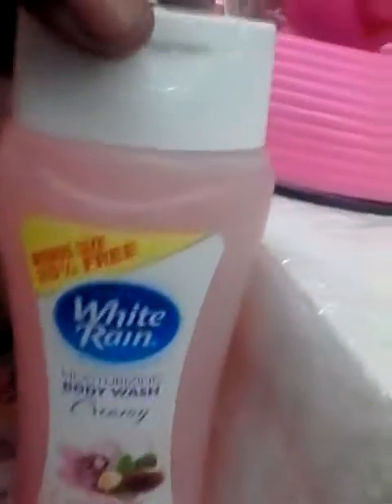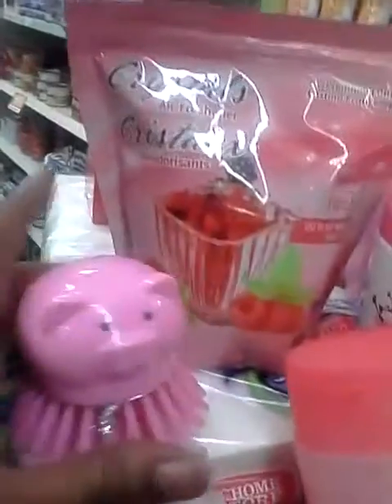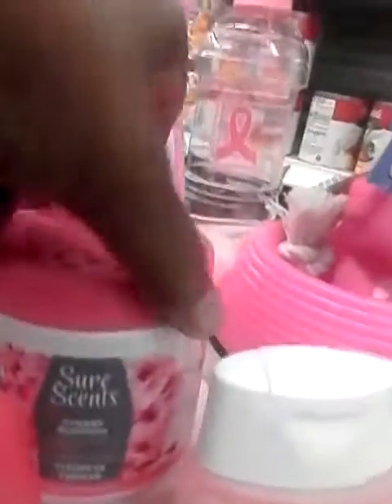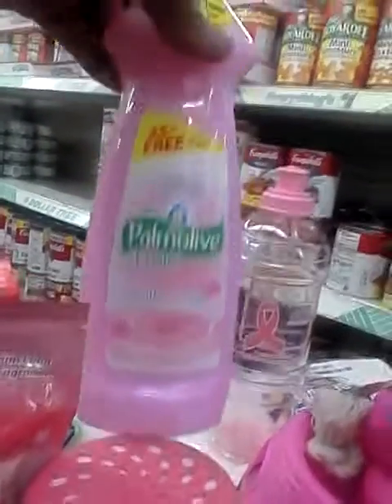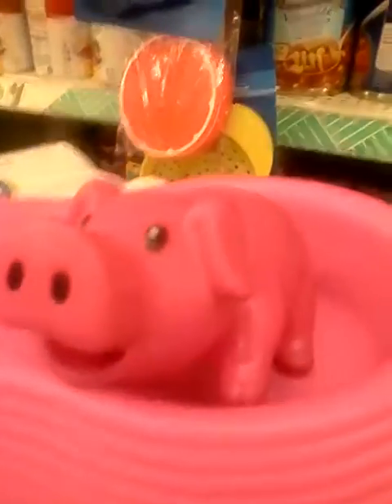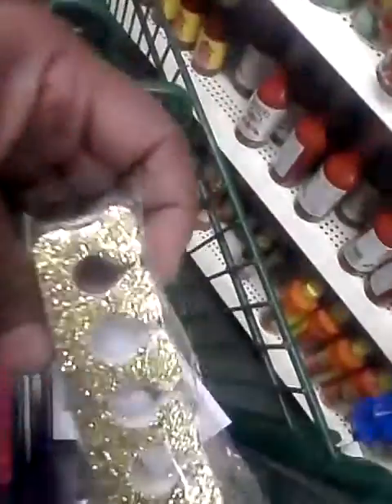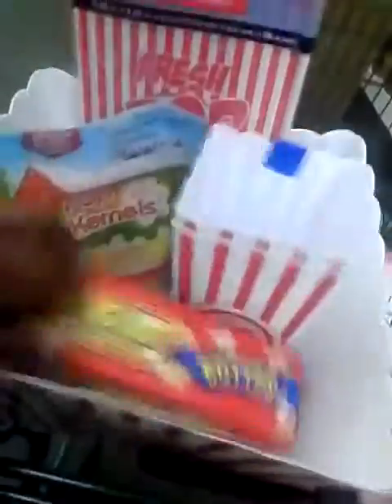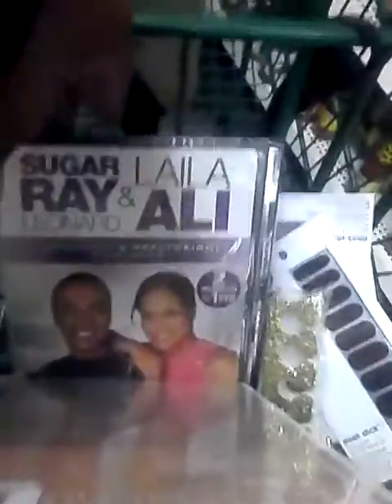Dollar tree random/plnk haul